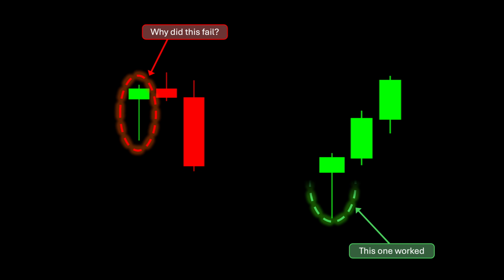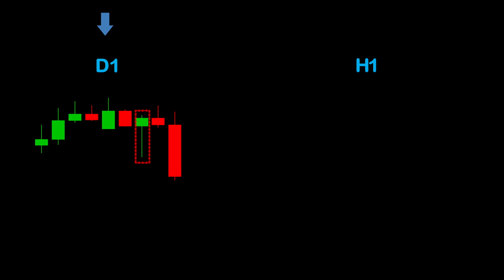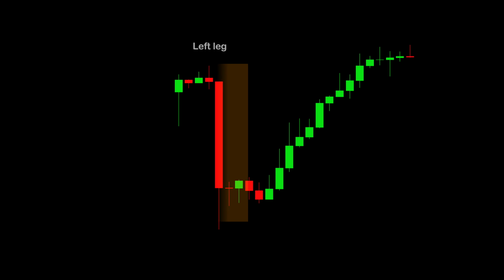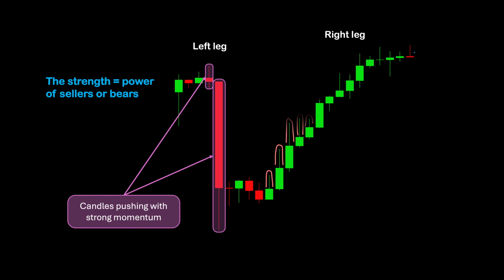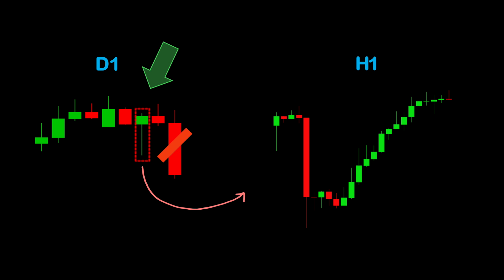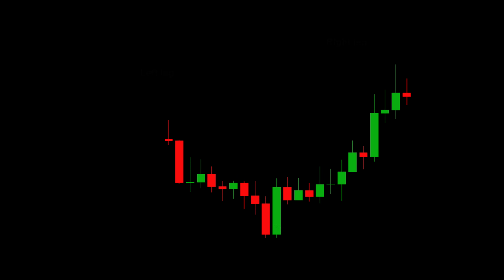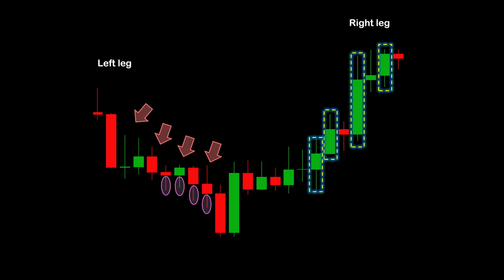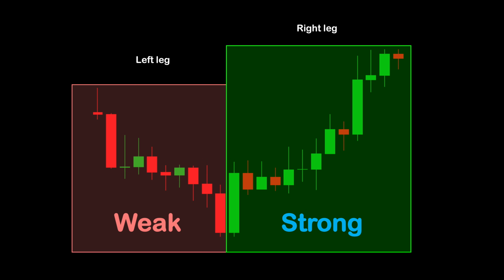Pin Bar Hidden Approach To Unlock Profits | Candlestick Patterns | Technical Analysis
Two pin bar candlesticks can look identical on the surface, but one fails and one works. In this video, I show you the hidden approach professional traders use to tell them apart before entering a trade.

You'll learn:
- Why a pin bar is really made up of two "legs" (left and right) and why that matters
- How to drop down to a lower timeframe (1-hour) to see the true momentum inside each leg
- How wicks at the top or bottom of candles reveal weak buyers or weak sellers
- The exact difference between a pin bar that fails and one that works, side by side

This candlestick reading strategy works for Forex, Stocks, and Crypto on any timeframe.